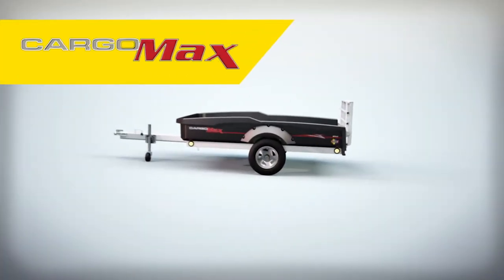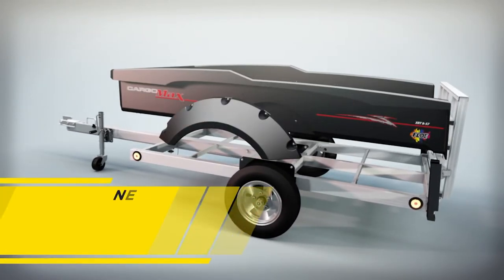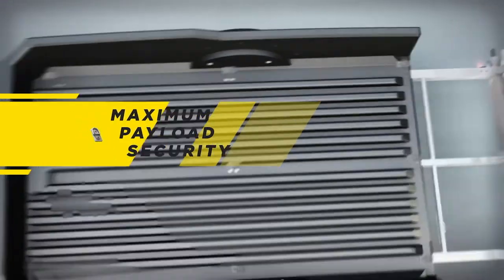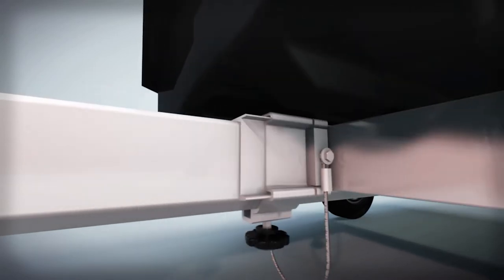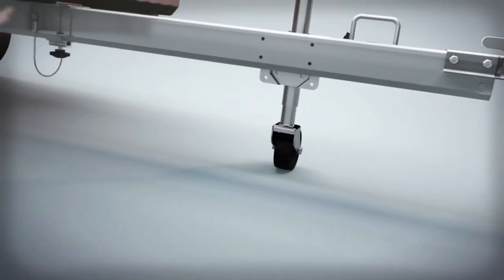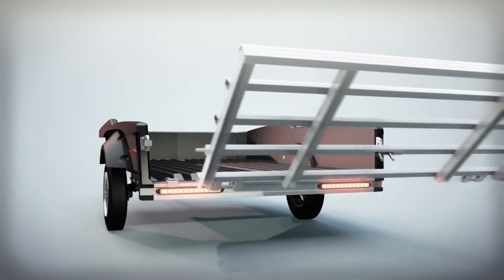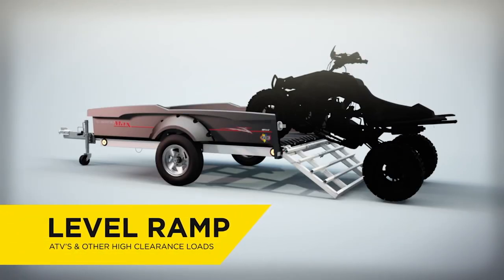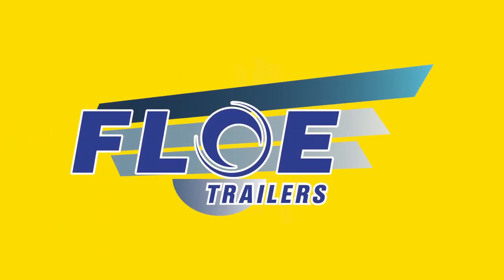Bulldog Carts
Bulldog Carts located North of Atlanta accommodating the continental United States, are not your boring everyday golf carts. These are custom golf carts built to exceed your expectations. Bulldog Carts also specializes in LSV carts (Street Legal Carts with VIN#) We are the largest LSV dealer in the East and the only GAS LSV dealer in the United States! We custom build 2, 4, 6, and 8 passenger carts. Located in the North Atlanta area We do custom carts from A-Z; choose from virtually any design concept from our site or come up with your own, we custom build our carts to match your sports cars, speed boats, rvs, and offer an array of sound/light packages to choose from. These features make our carts stand out a cut above the rest. We also service and repair all Yamaha, ez-go, and Club Car golf carts.
Nation Wide Shipping and Easy Financing Available!